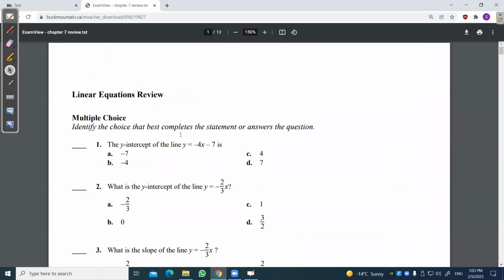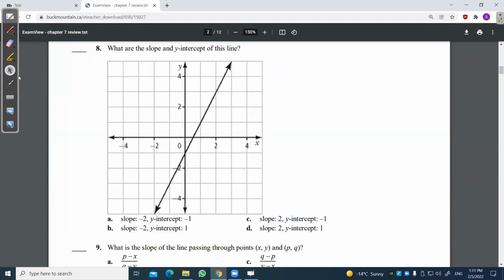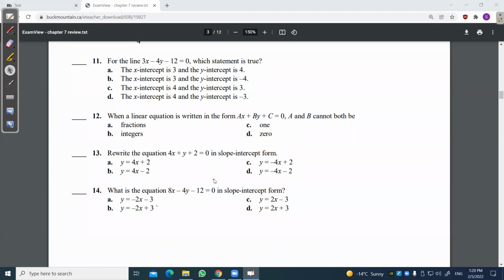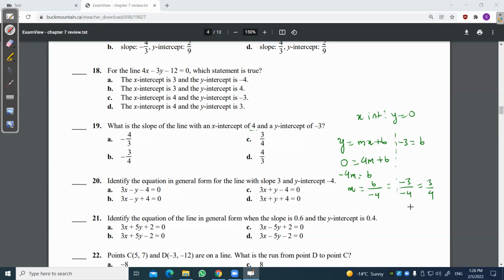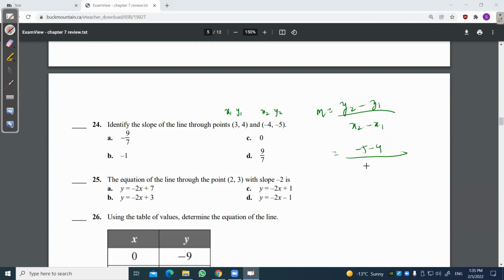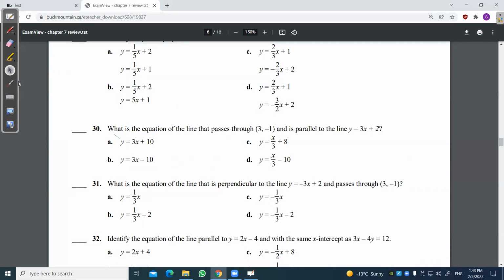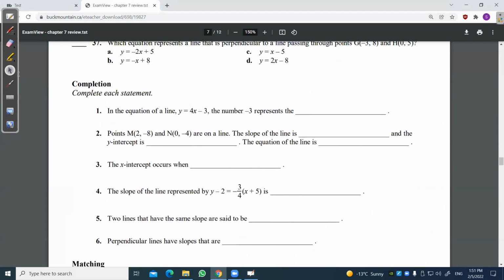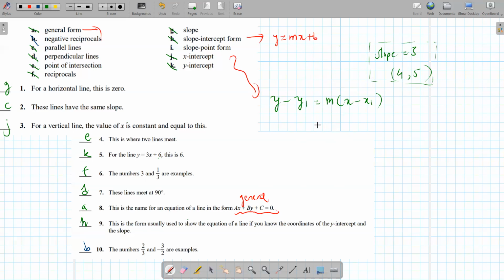Linear equations lines slopes intercepts